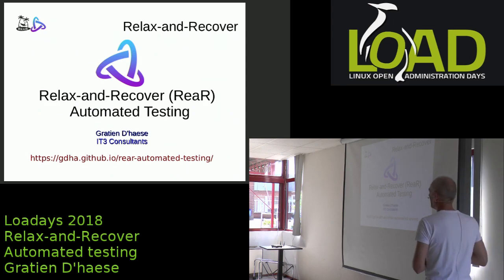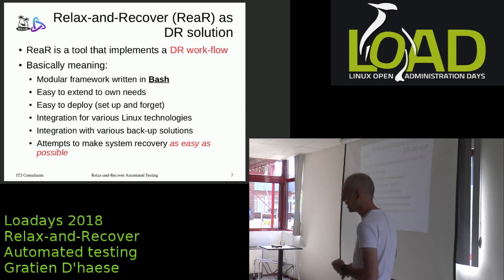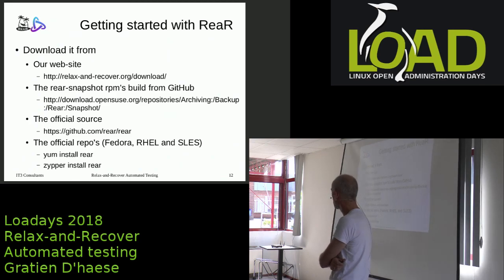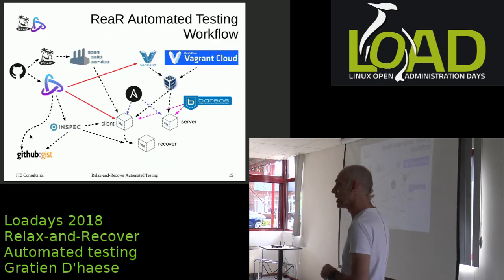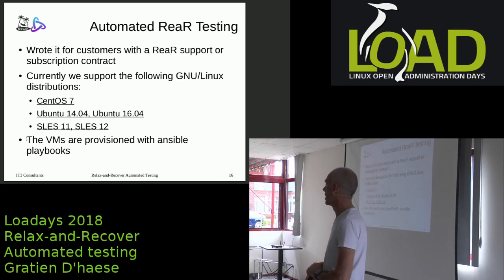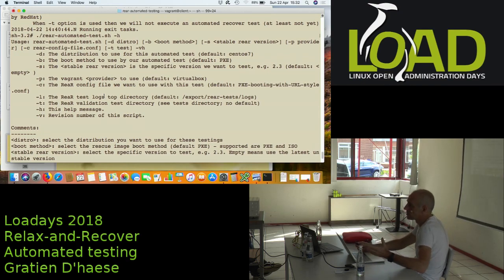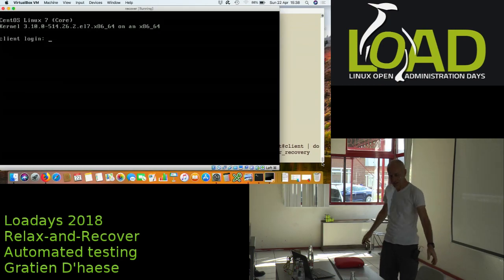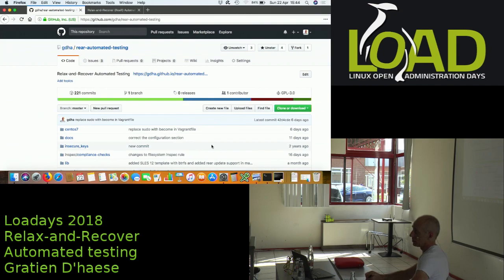LOADays 2018: Relax-and-Recover Automated testing (Gratien D'haese)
Relax-and-Recover Automated testing (Gratien D'haese)
elax-and-Recover Automated Testing is a sub-project of Relax-and-Recover to perform fully automated recovery tests without human intervention. This way we can quickly verify every unstable release and test each commit as soon as it fits us.
Relax-and-Recover (ReaR) is a bare metal Disaster Recovery tool that can save you hours (and sometimes days) to recover a system from scratch in case of failure. However, for us developers before making a new release it is a real nightmare to test all the different Linux distributions in combination with all the known workflows that ReaR provides. It used to be a manual process of testing the recovery, but we managed to automate the whole process for some workflows. The testing frame-work itself is build around Ansible, Vagrant, KVM or Oracle VirtualBox, inspec and our own scripts and templates. We will explain the internals of how we do automated testing and we will give a live demo as well.

Gratien D'haese
Gratien D'haese is a Belgian independent IT Consultant who is already 28 years active in the Unix world (and with Linux since its invention in 1991). Gratien is quite active in the Unix/Linux Open Source world and is giving talks around various topics since the days of the Belgian UNIX Users Group and other organizations promoting Unix/Linux and the Open Source movement. On occasions he talks about his projects on conferences, such as at Fosdem, LinuxTag, T-Dose, and Loadays with talks around Relax-and-Recover, IPv6, adhocr. Gratien is the co-founder and main designer of Relax-and-Recover (ReaR) together with Schlomo Schapiro (from Germany). Gratien is also involved with other Open Source projects, such as "Relax-and-Recover Automated testing", upgrade-ux, WBEMextras, adhocr, Config2HTML, SANmigration, mkcdrec.